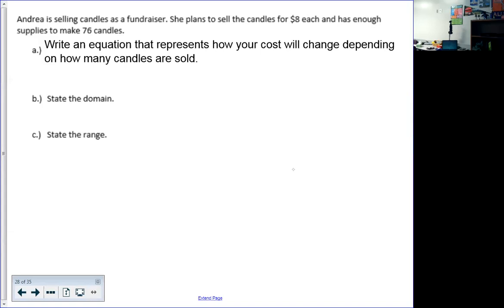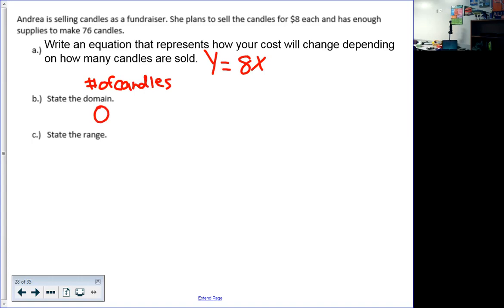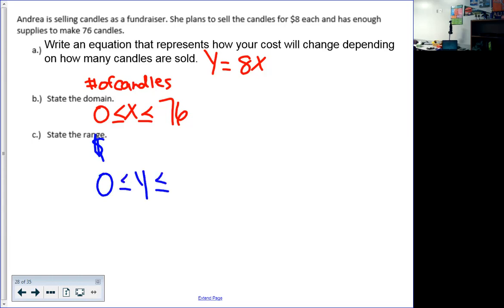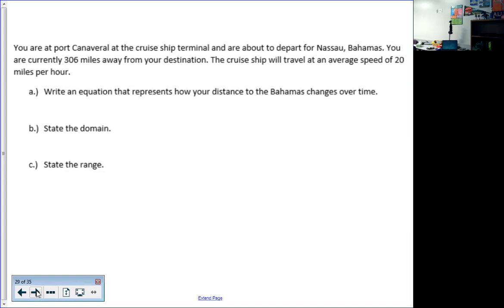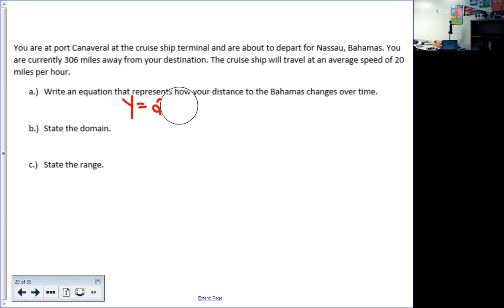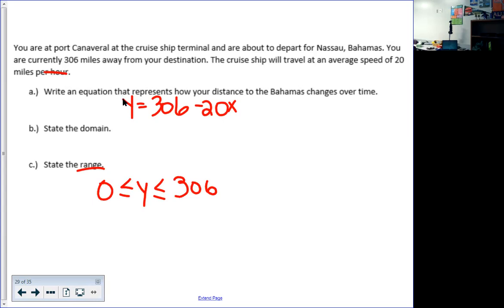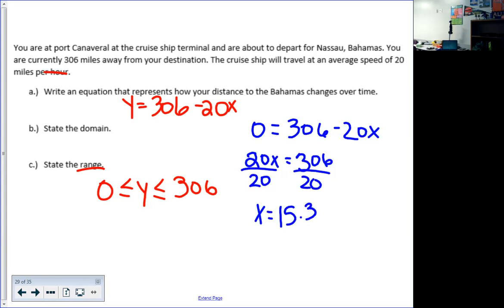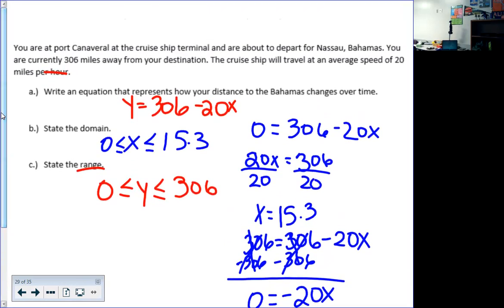More Domain/range word problems